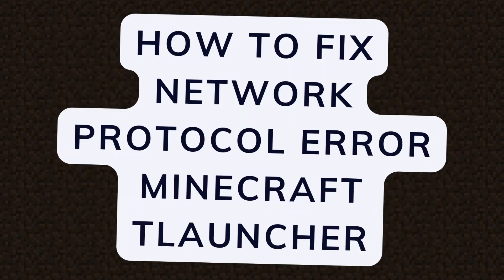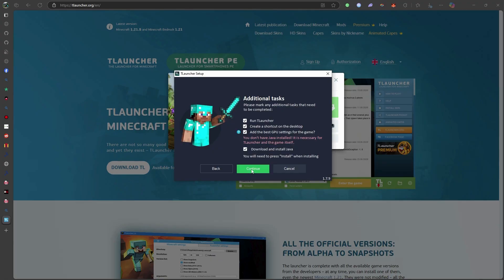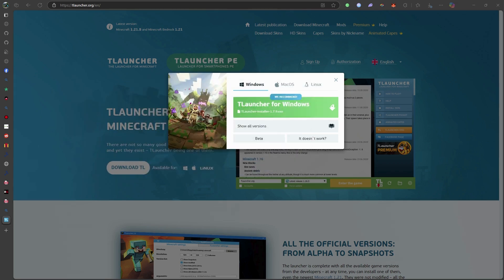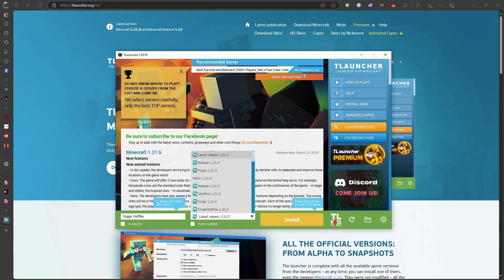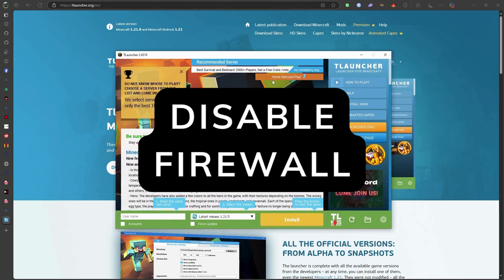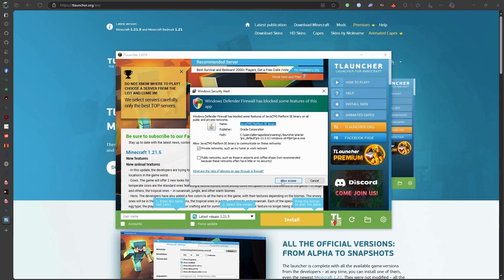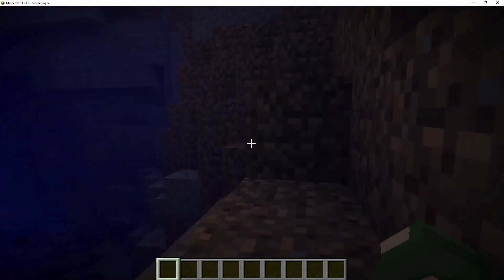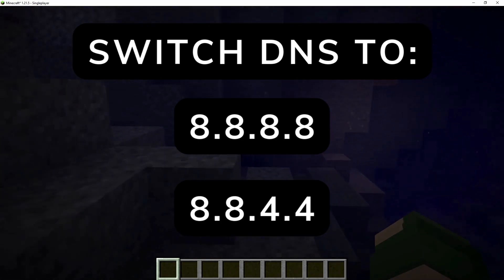NEW! HOW TO FIX NETWORK PROTOCOL ERROR MINECRAFT TLAUNCHER IN 2026! FULL GUIDE!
Are you frustrated with the dreaded Network Protocol Error while playing Minecraft with TLauncher? Don’t worry! In this comprehensive tutorial, we’ll walk you through every step to troubleshoot and fix the issue quickly and easily. Whether you're a seasoned player or new to Minecraft, our guide is designed to help you get back in the game without any hassle.

1. **Understanding the Network Protocol Error** - We’ll explain what it is and why it occurs in TLauncher.

CHAPTERS:
0:00 INTRO
0:03 TUTORIAL